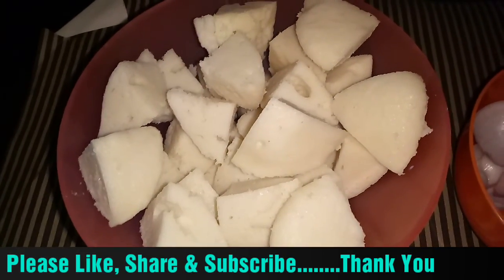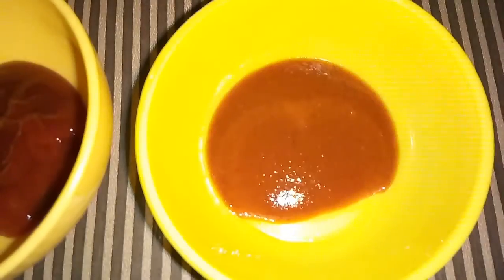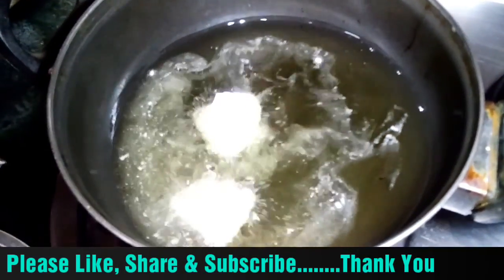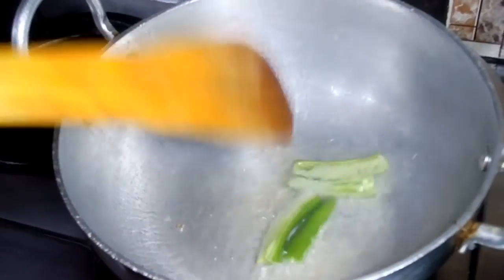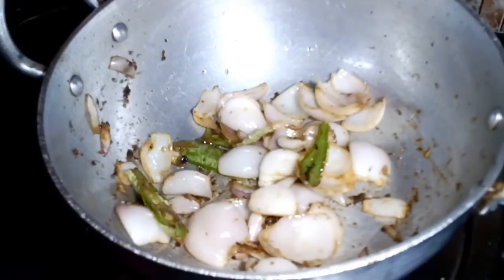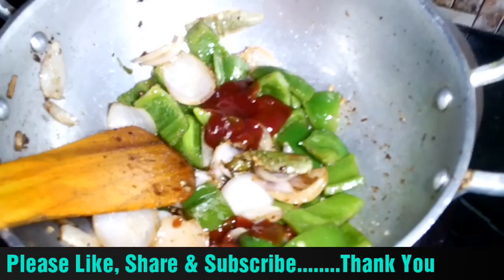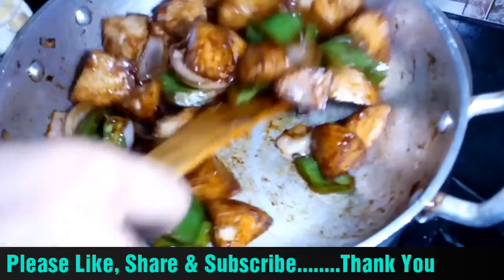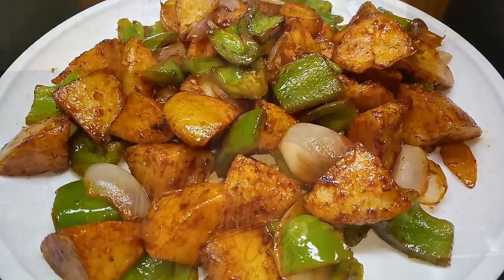Chilli Idli recepie | How to make Chilli idli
@ Ingredients
1) 5-6 idli
2) 1 onion
3) 1 Capsicum
4) 1 teaspoon ginger garlic paste
5) 2 green chilli
6) 2 tablespoon corn flour
7) 1 tablespoon Soya Sauce
8) 1 tablespoon tomato ketchup
9) 1 tablespoon red chilli sauce
10) Salt to taste
11) Oil for cooking